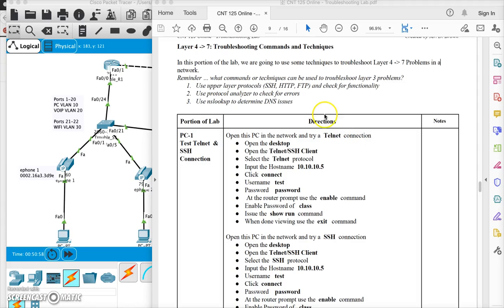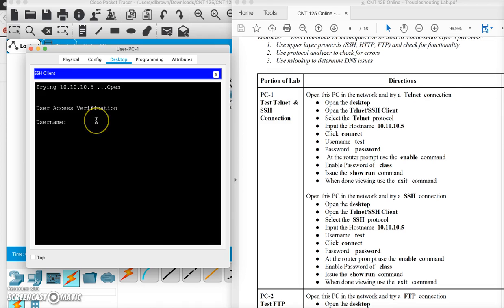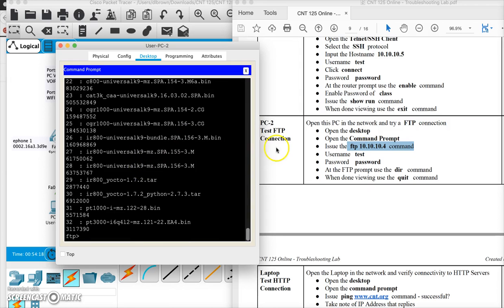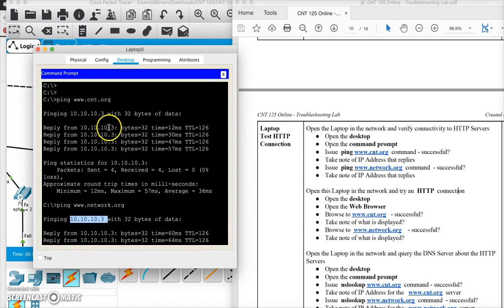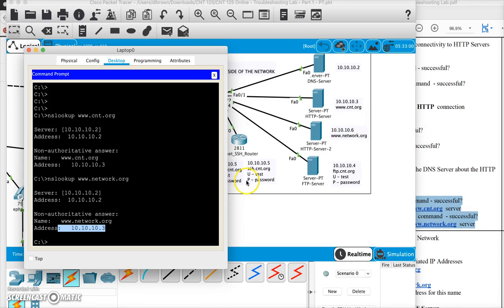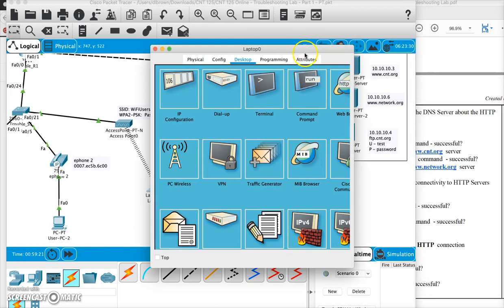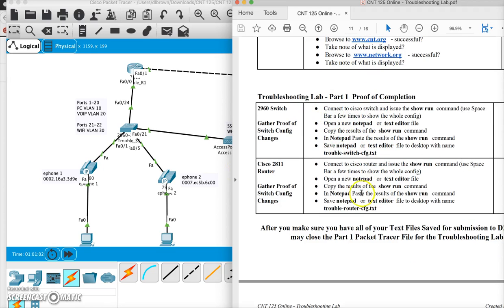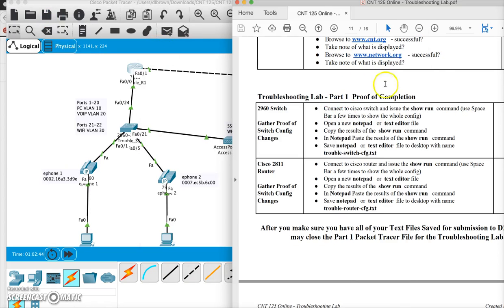CNT125 Online Trouble Lab 6 Part 1 Layer 4